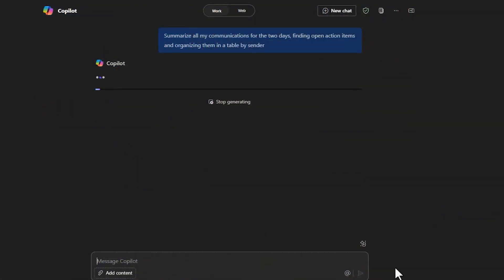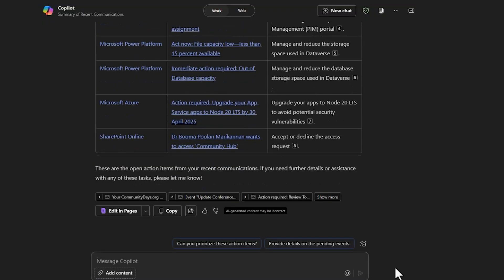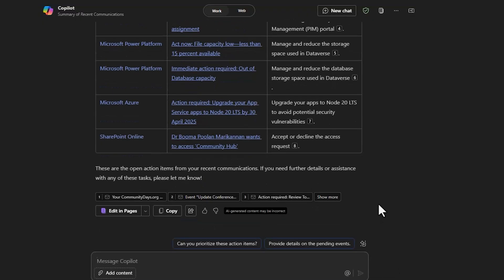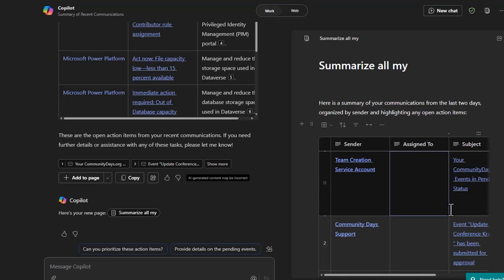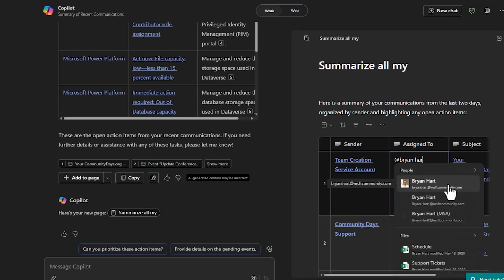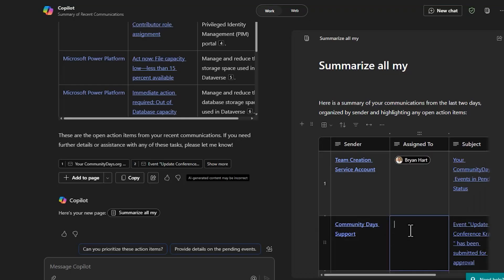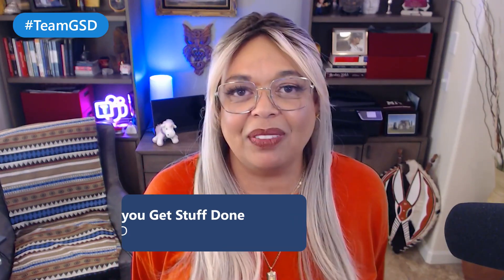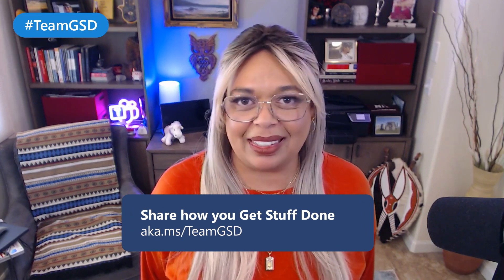Using Microsoft 365 Copilot Pages to catch up on messages | Get Stuff Done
Karuana uses Microsoft 365 Copilot Pages to quickly get up to speed on messages and updates across her team. With just a prompt, Copilot gathers the key points from lengthy conversations and documents—then organizes everything into a Loop table. Decisions, next steps, and owners are clearly laid out, making it easy for Karuana to take action or share the summary with others.

📌 Part of the GetStuffDone campaign—because productivity shouldn't be complicated.